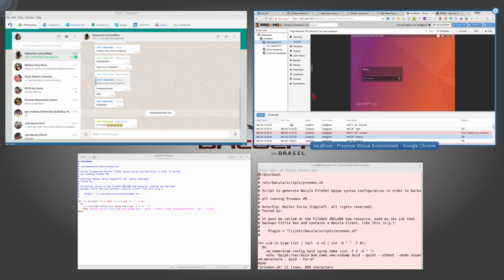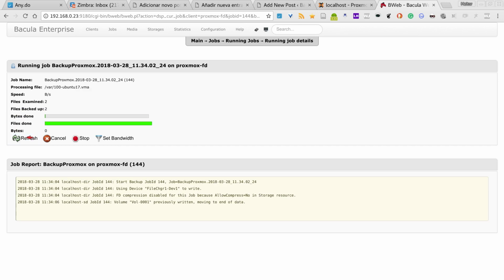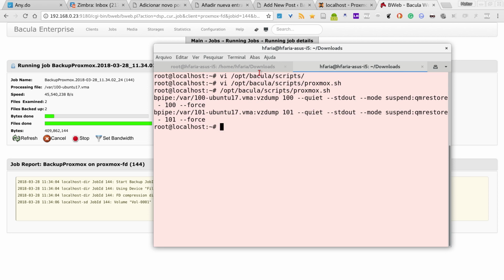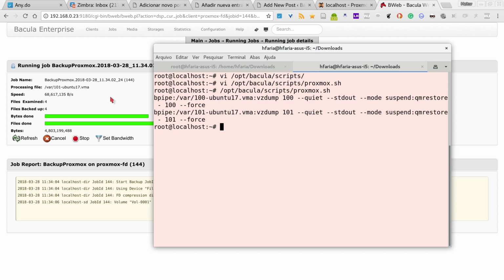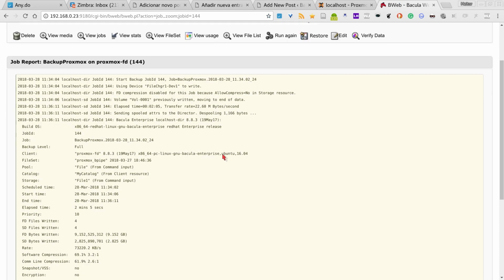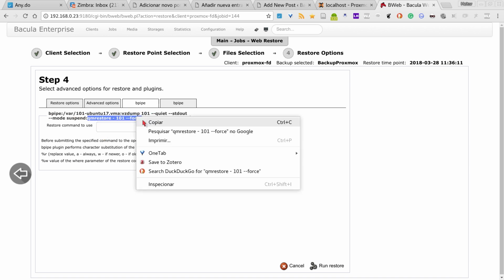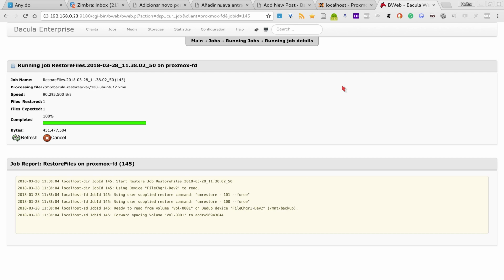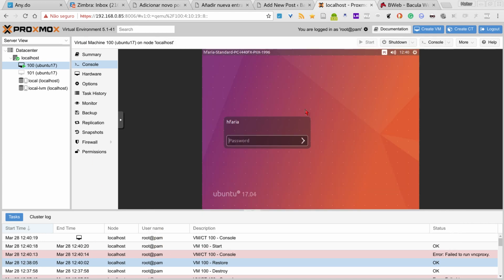Proxmox VM Backup with Bacula bpipe plugin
Backup of Proxmox Virtual Machines with the Bacula bpipe Community or Enterprise plugin. Proxmox only performs full backup of the machines, so Enterprise only Global Deduplication is very useful.